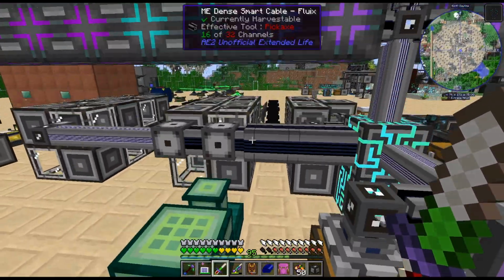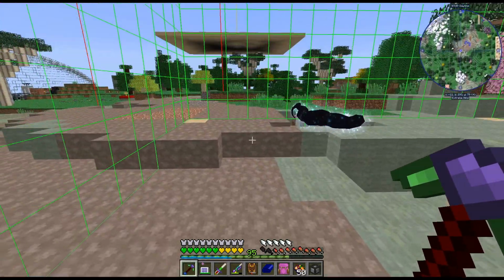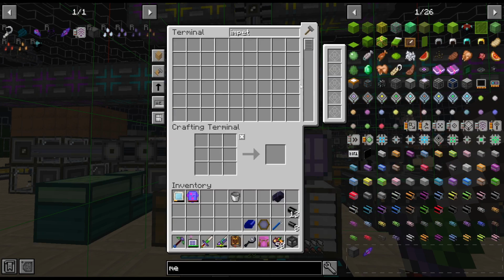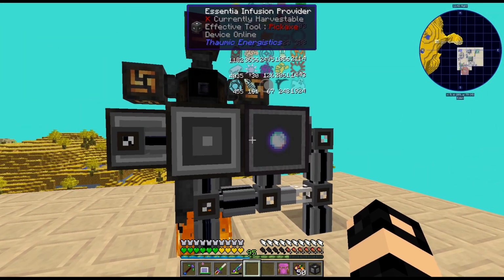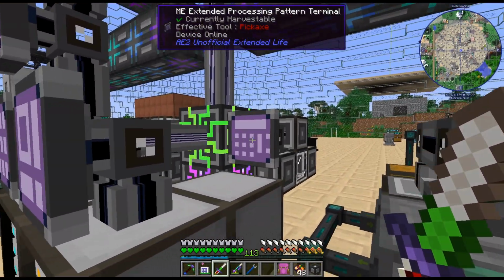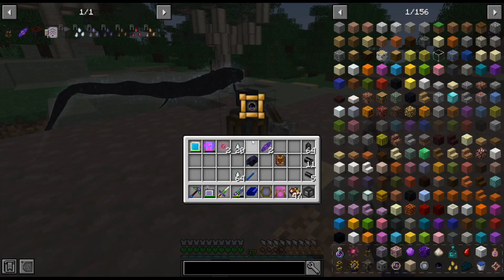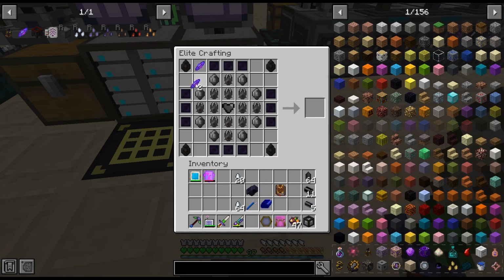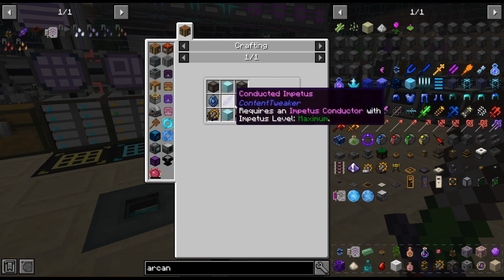Divine Journey 2 - 130 - Mortum Blocks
We craft up the mortum blocks today, but what are they for?

DJ2 is a 1.12 expert modpack available on the Curseforge Launcher